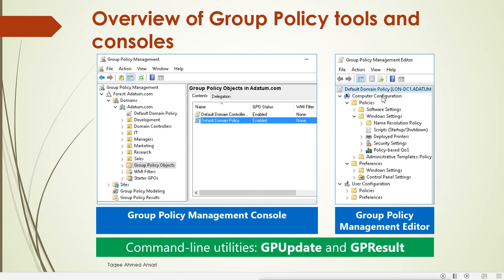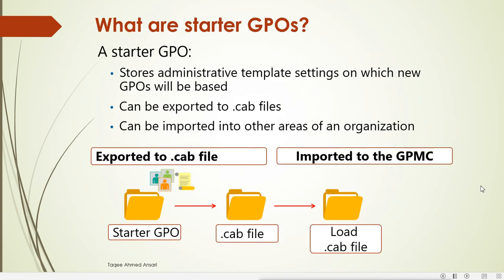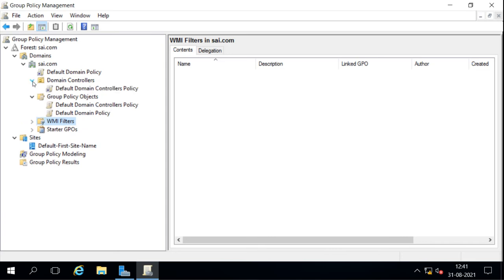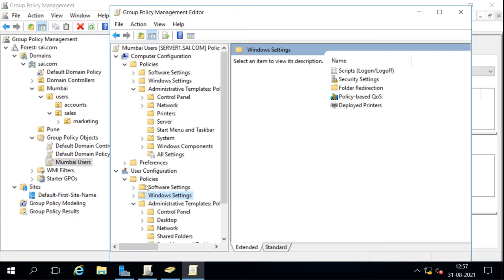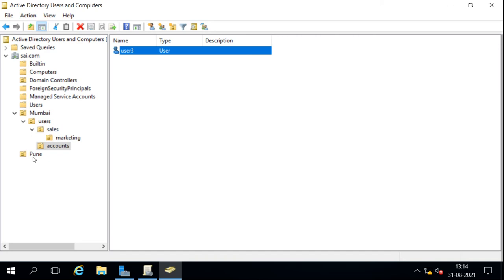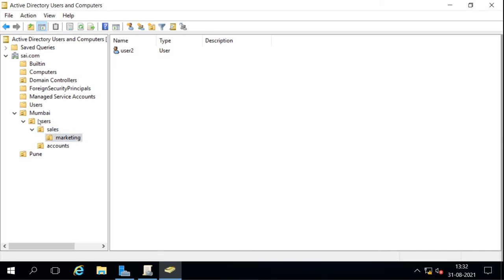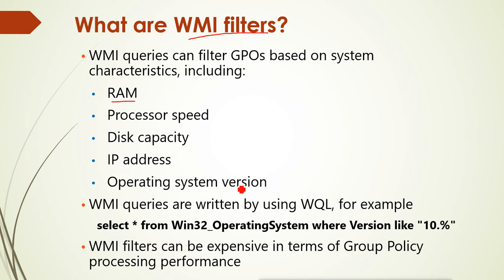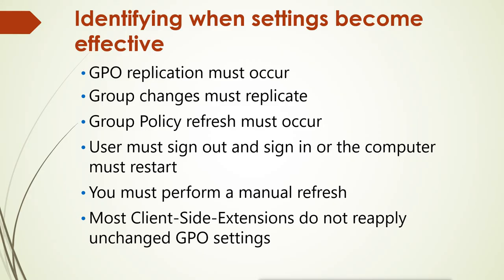Implementing Group Policy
This video is about introduction of group policy. How to create group policy and link policy to OUs. And managing group policy.